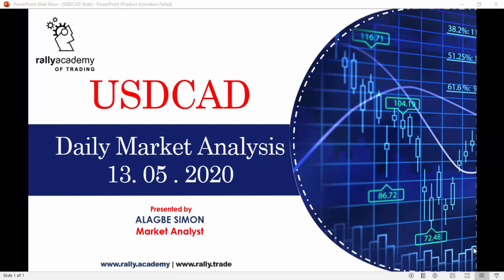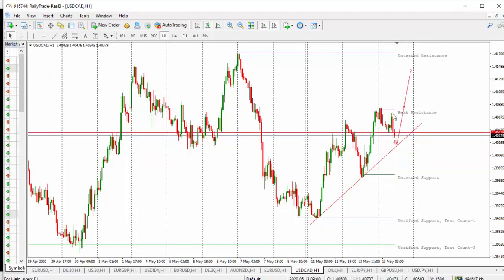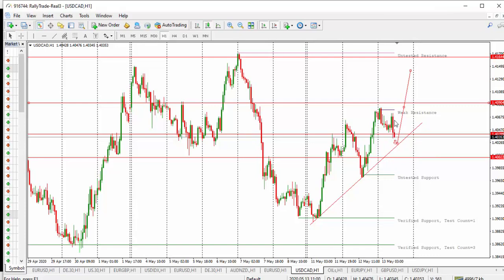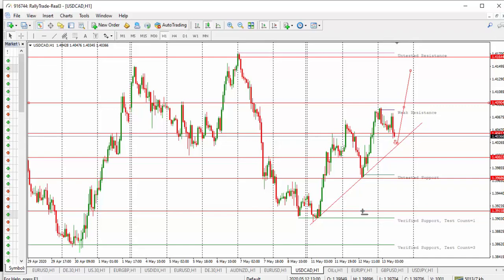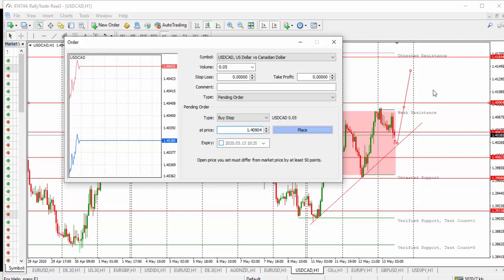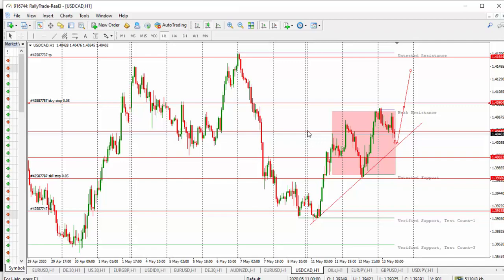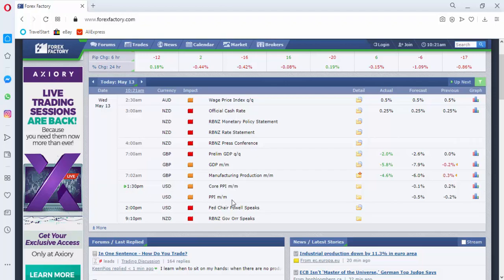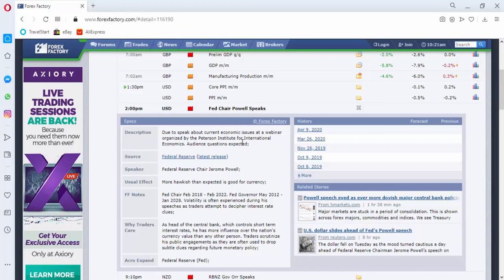Trading opportunity on USDCAD 13th May 2020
Entry point, take profit and stop loss